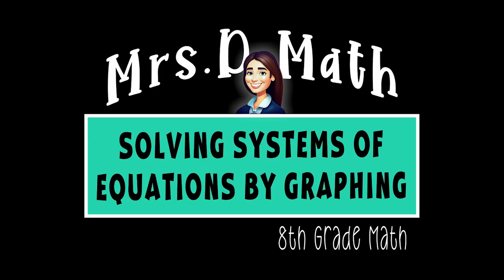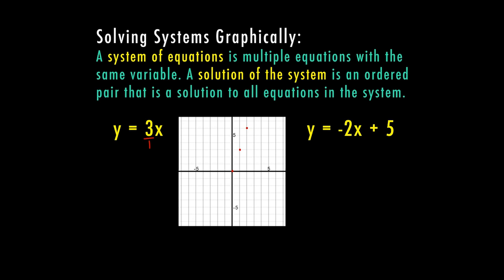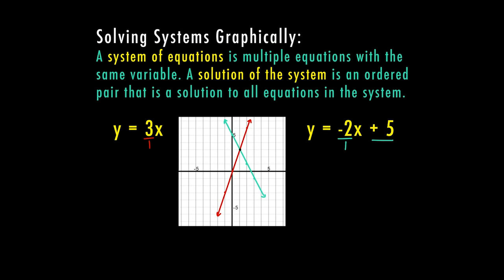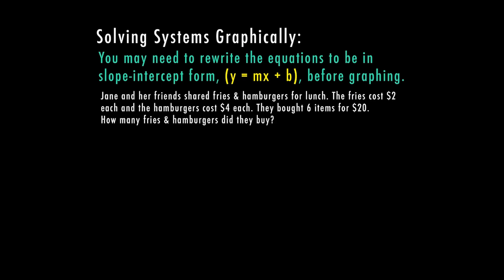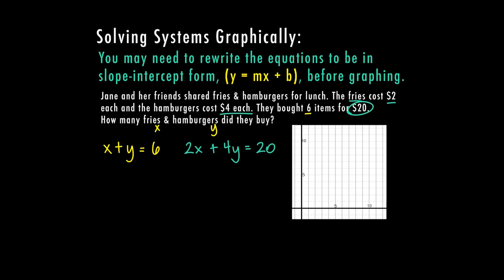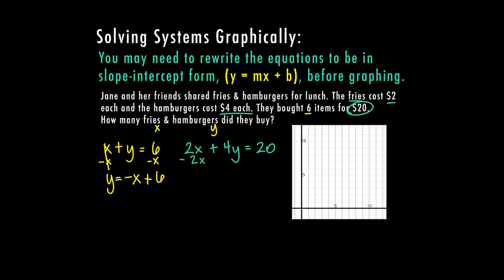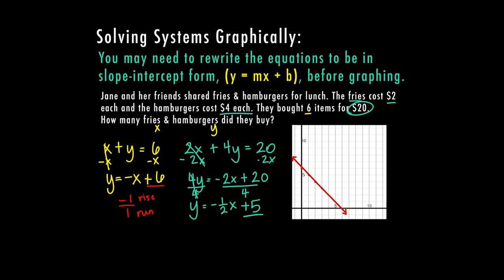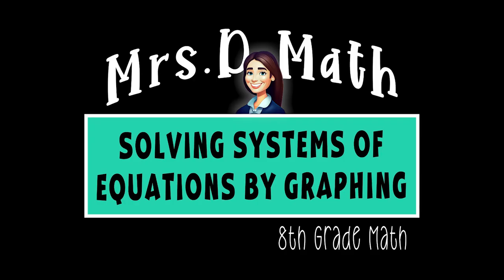Solving Systems of Equations by Graphing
8th grade Math tutorial on how to find the point where two lines meet by graphing and then plug in the ordered pair to check your answer. The video also includes a real world situation.

TEKS 8.9